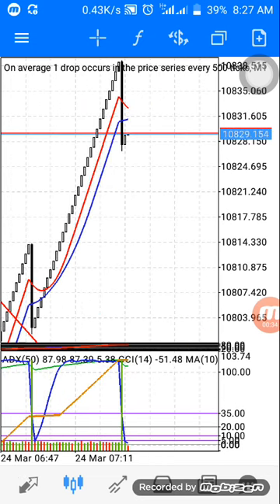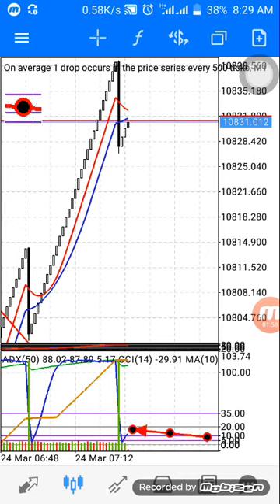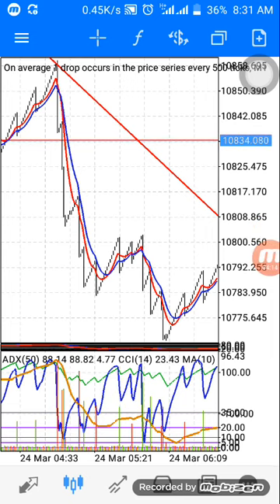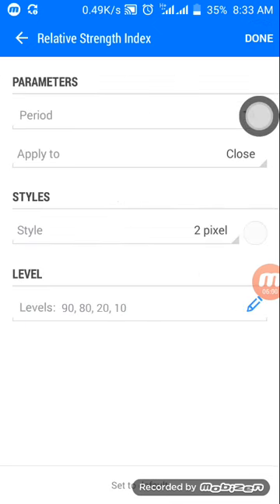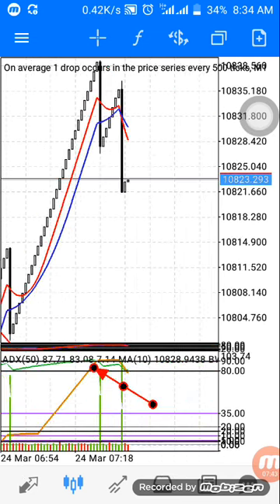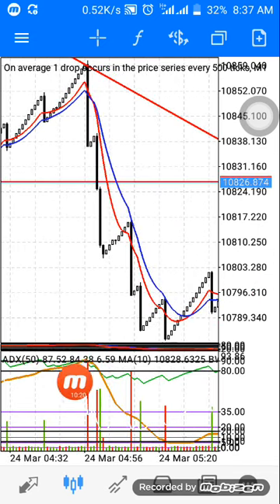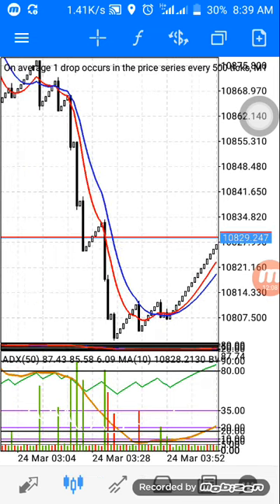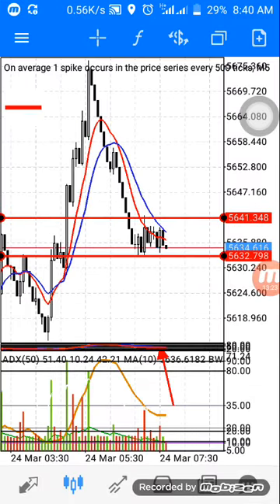2021 simple set up to catch spikes in boom and crash || 95% accurate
Join channel here: @HumbleFx101